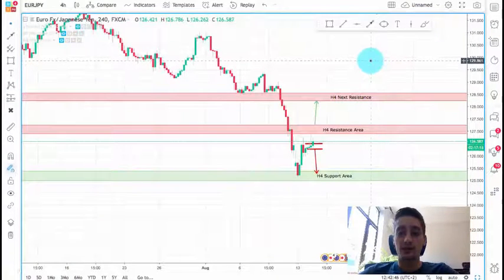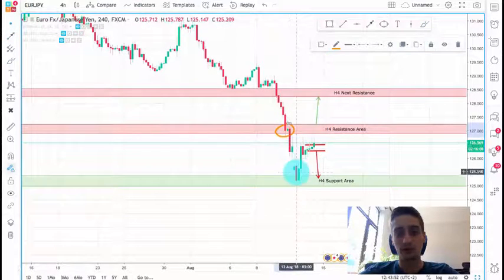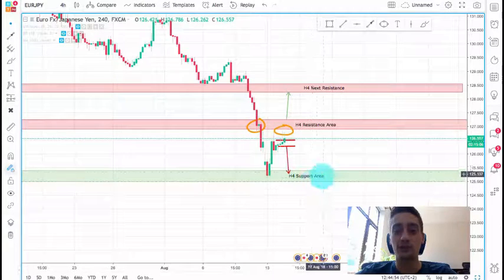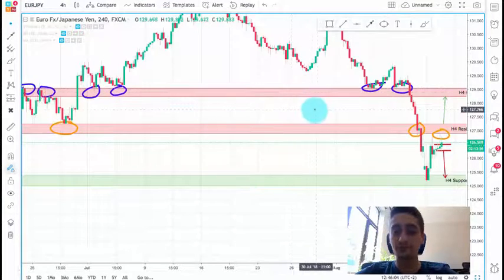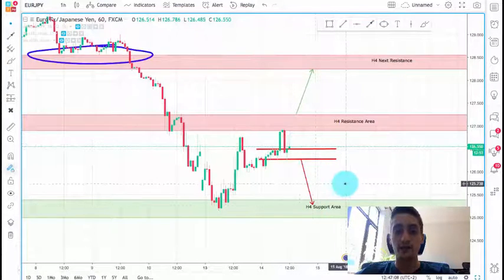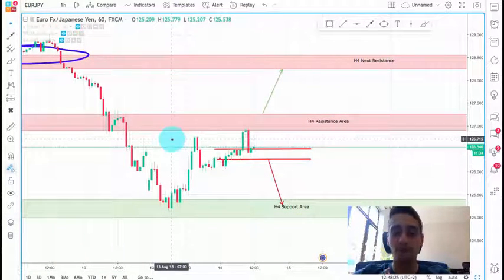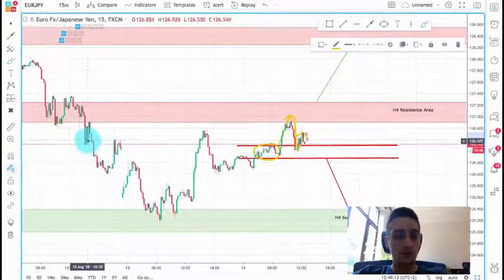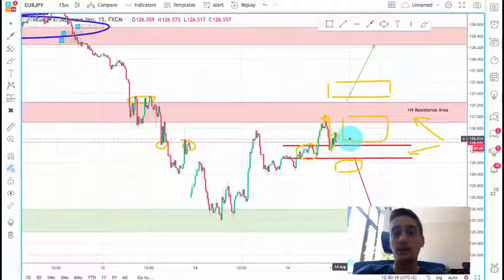100 pips up for grabs - EUR/JPY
The summer is heating up and the market trends are cooling down. That is why I have decided to present you a trading plan with a more short-term approach this week. But instead of 1, there will be 2! In this one, we take a look at the possible scenarios on the EUR/JPY currency pair and how we can extract around 100 pips of profit from the market. Enjoy the video and most importantly enjoy the summer!